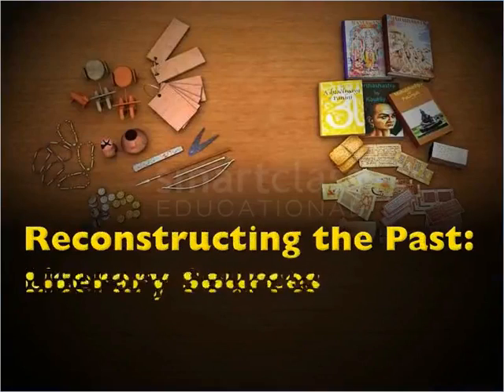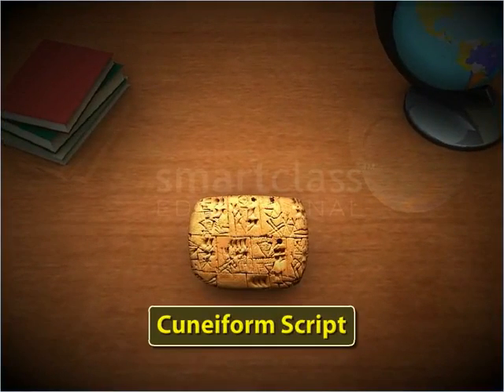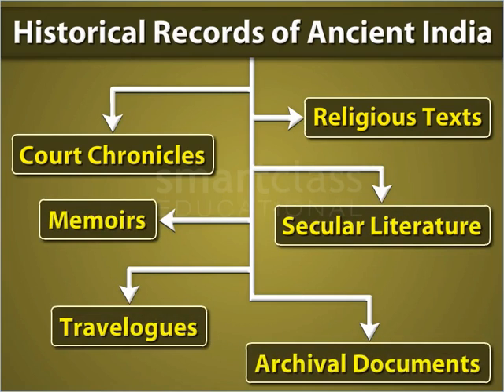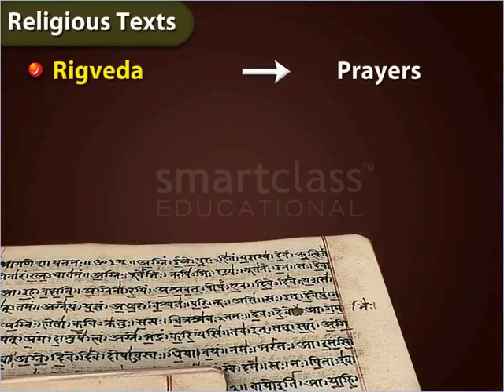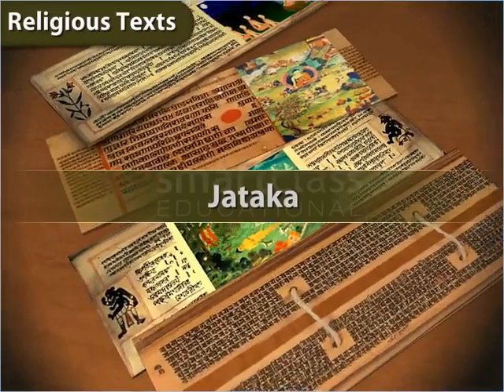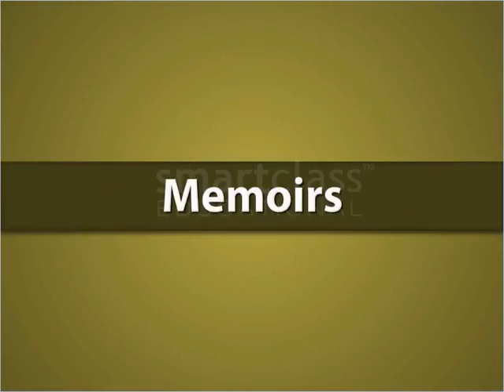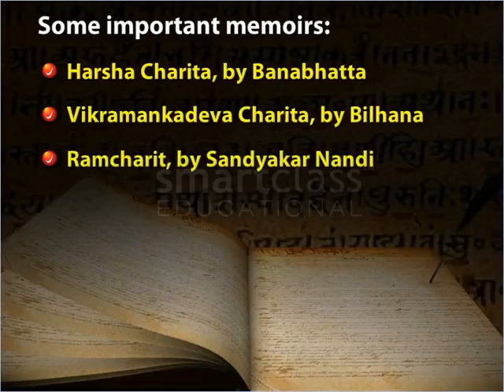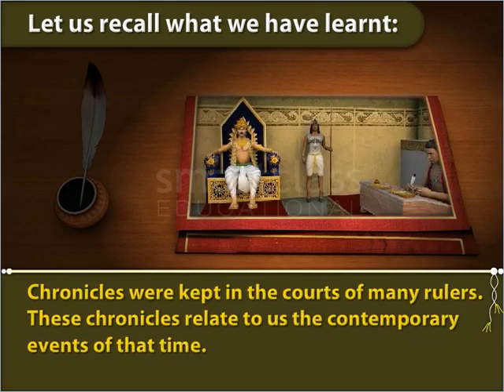Class7 History Reconstructing the Past Literary Sources